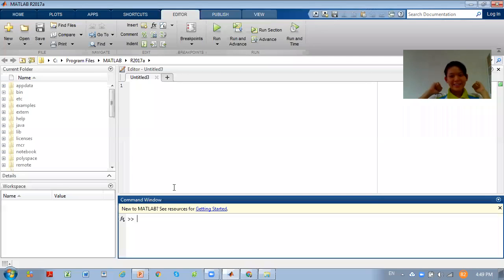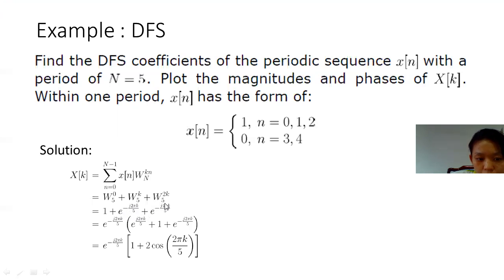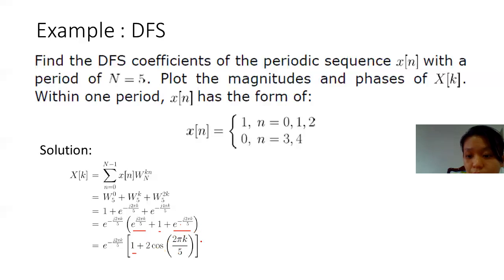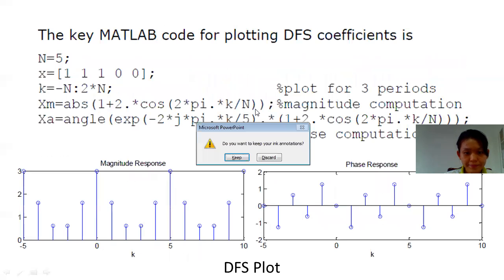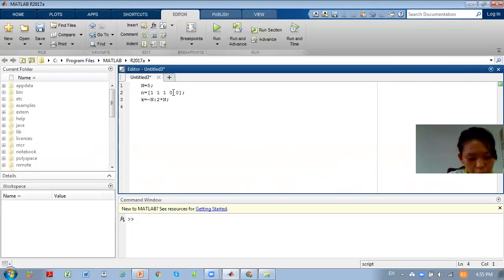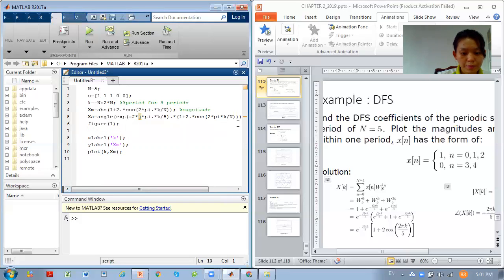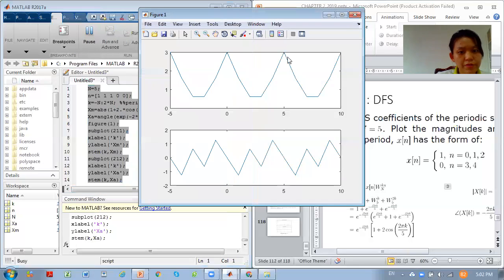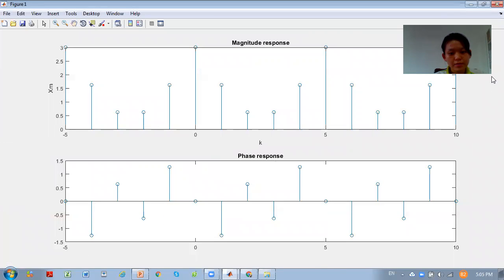Signal processing Matlab - 3 DFS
Discrete Fourier Series DFS
Magnitude Response
Phase Response